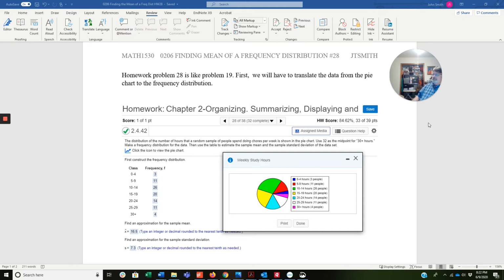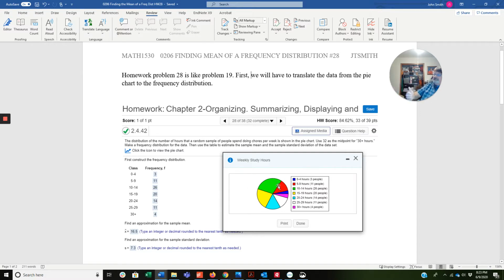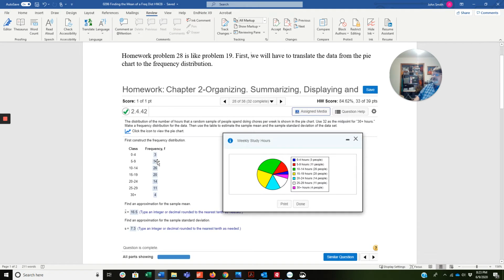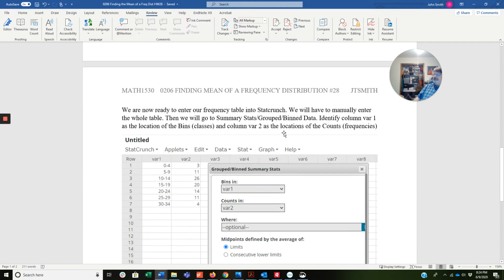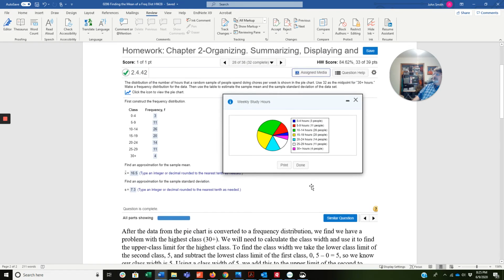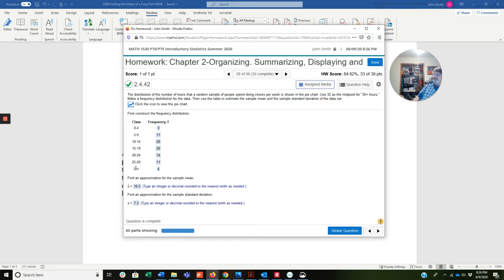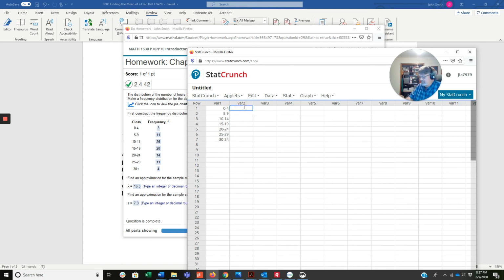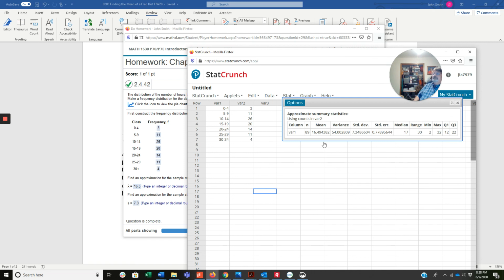0206 Finding the Mean of a Frequency Distribution HW #28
Although homework problem 28 is like problem 19, we have a few extra steps; 1) translate the data from the pie chart to the frequency distribution, 2) use the class width to establish the class limits of the highest class, and 3) manually enter the frequency distribution into Statcrunch. Finally, 4) use Summary Stats/Grouped/Binned Data to find the mean and standard deviation of the frequency distribution. The ability to translate data  between different forms of representation, such as graphs, charts, and table is crucial to the understanding and application of statistical tools.